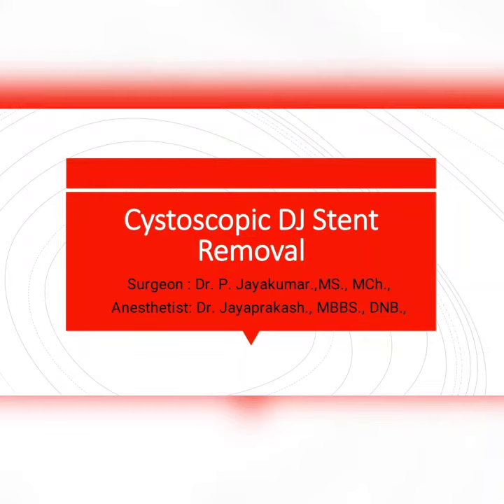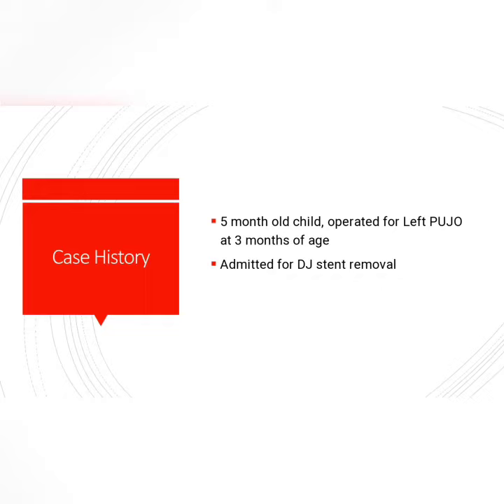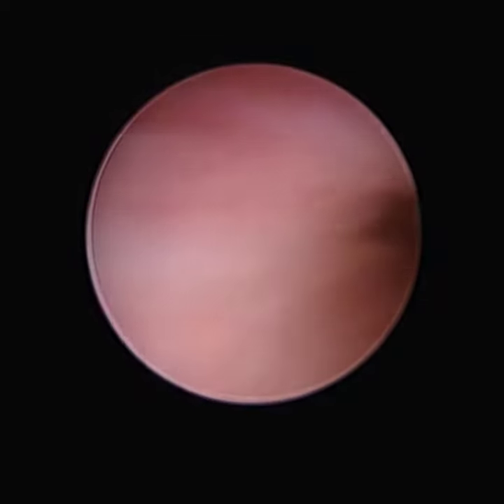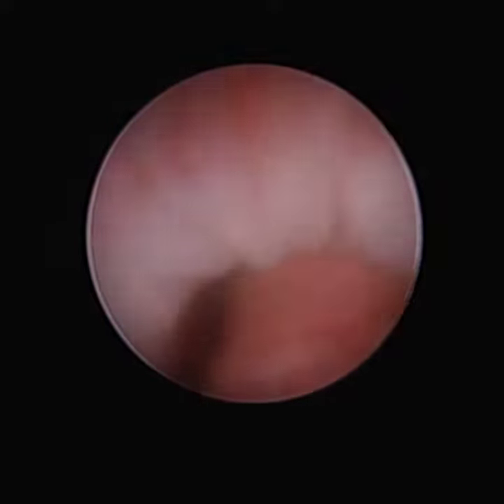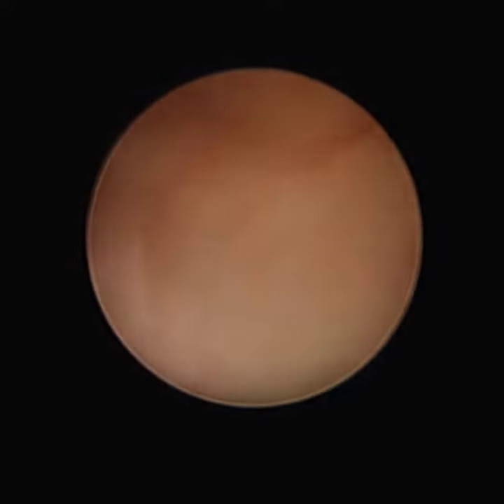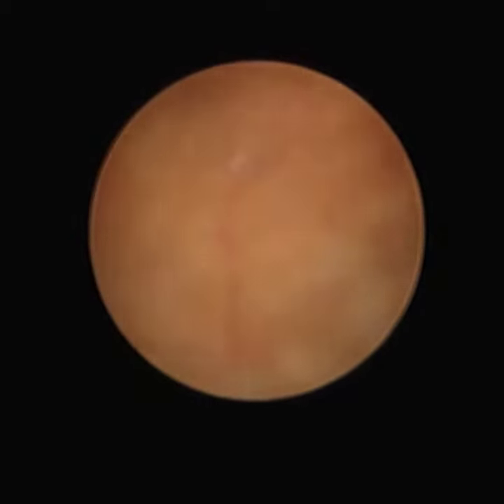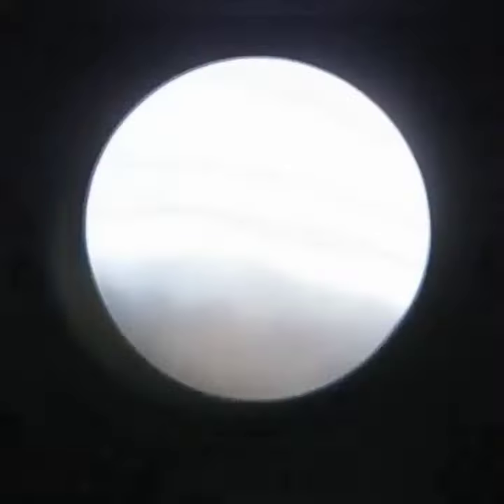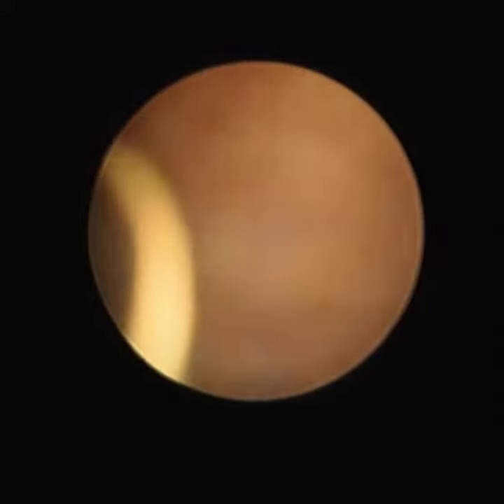Cystoscopic DJ stent Removal In An Infant